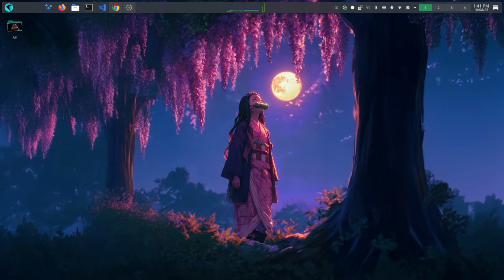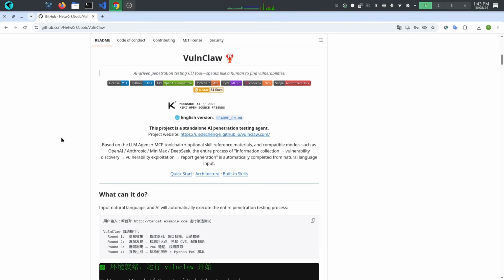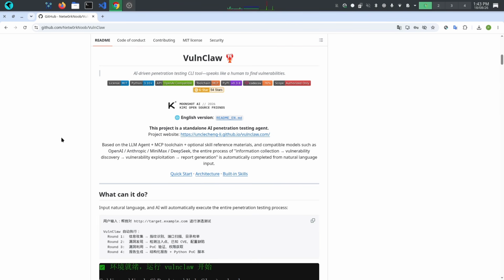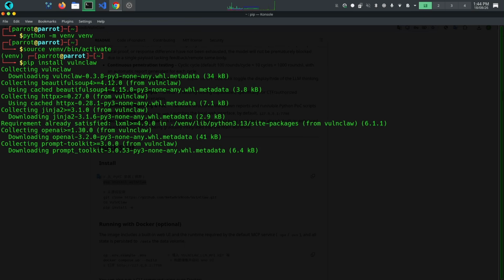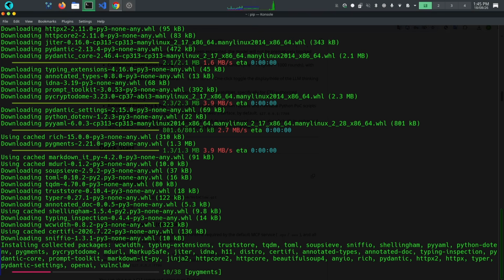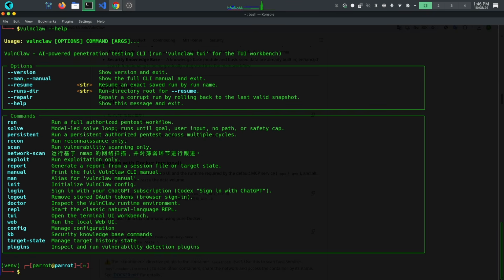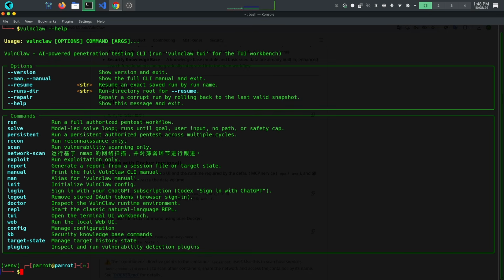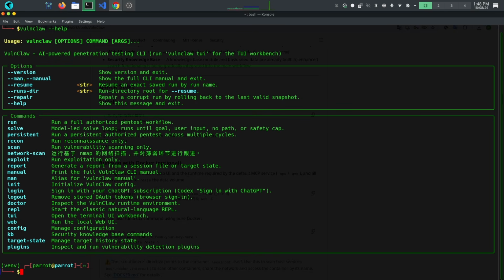VulnClaw Tutorial: AI-Powered Vulnerability Scanning Tool | Ethical Hacking & Cybersecurity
VulnClaw Tutorial — an AI-powered penetration testing tool for ethical hackers and cybersecurity researchers. 🦞🔥

In this video, we'll explore VulnClaw, an open-source AI penetration testing agent that combines LLM Agents, MCP tools, and security testing workflows to automate different stages of an authorized penetration test.
We'll look at the VulnClaw GitHub repository, install the tool, and explore its terminal interface and capabilities.
VulnClaw is designed to work with natural-language instructions and can coordinate security-testing workflows including reconnaissance, vulnerability discovery, vulnerability verification, exploitation, evidence collection, and report generation.

The project supports multiple LLM providers and includes MCP-based tooling, security-focused skills, evidence management, vulnerability plugins, and reporting functionality.

In this video:
• What is VulnClaw?
• VulnClaw GitHub explained
• VulnClaw installation
• AI penetration testing
• AI-powered ethical hacking
• Vulnerability assessment
• Reconnaissance
• Security testing
• MCP security tools
• LLM-powered cybersecurity
• Penetration testing automation
• Cybersecurity tools for ethical hackers
• Open-source security tools
• VulnClaw CLI overview

⚠️ IMPORTANT: VulnClaw is intended for authorized penetration testing, security auditing, CTFs, security education, and similar legitimate use cases. Only test systems where you have explicit permission. The project's own security policy warns against automated scans or exploit payloads against unauthorized targets.